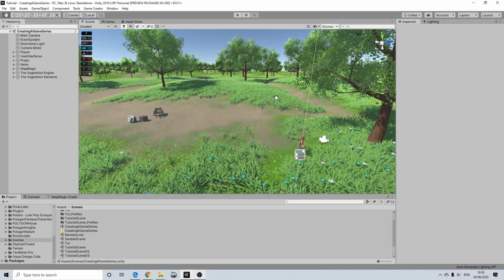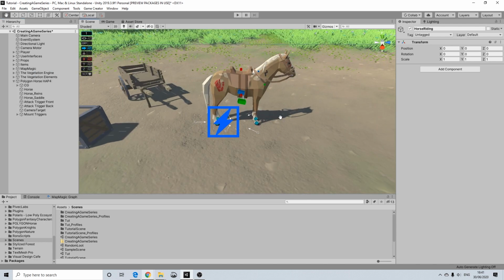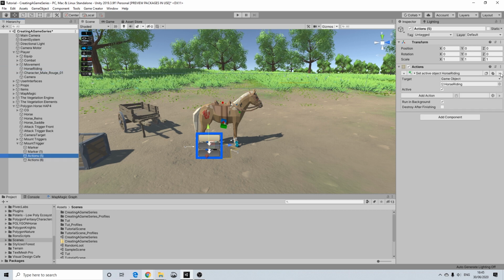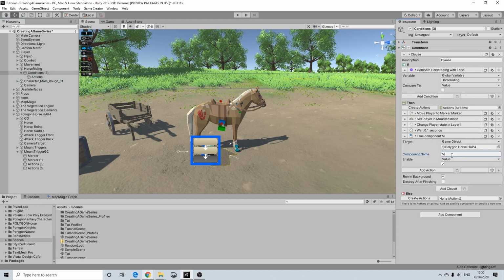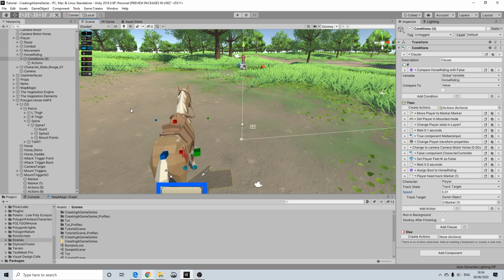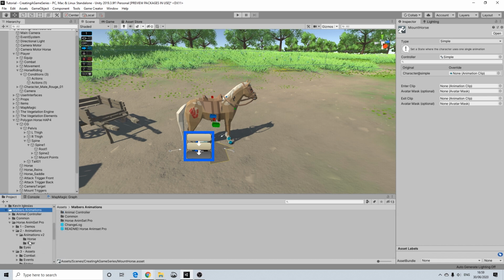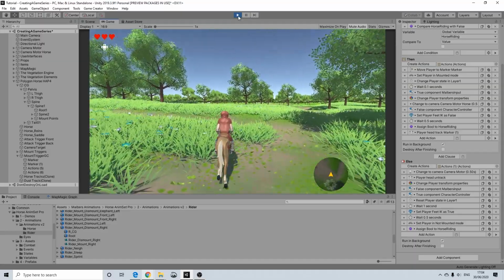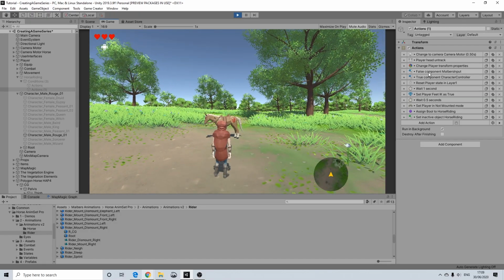Unity Game Creator - Create a Game 06: Horse Riding with HAP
In this video we're going to setup horse riding with Horse Animset Pro. With a couple of simple actions we'll be able to use this in combination with Game Creator.